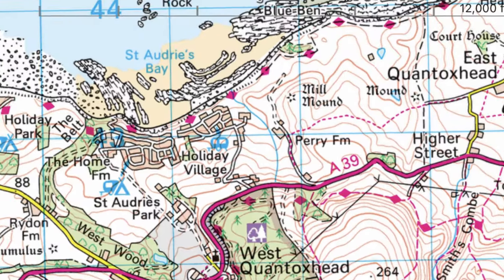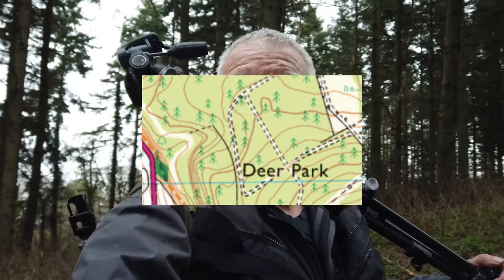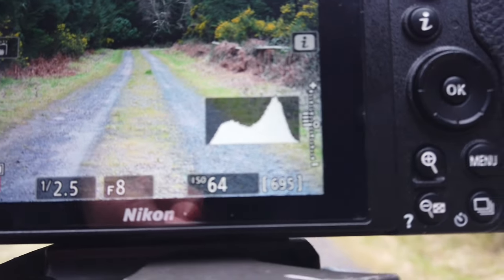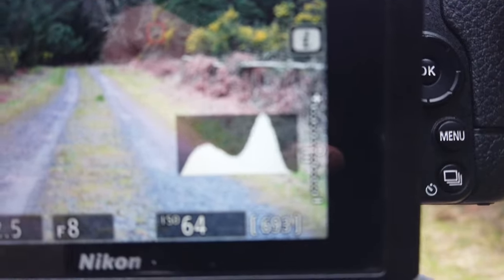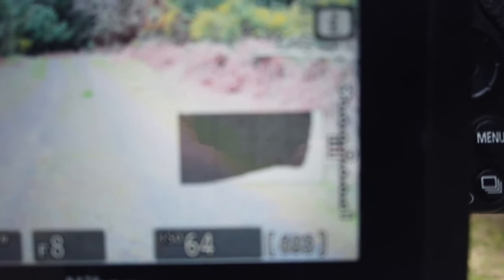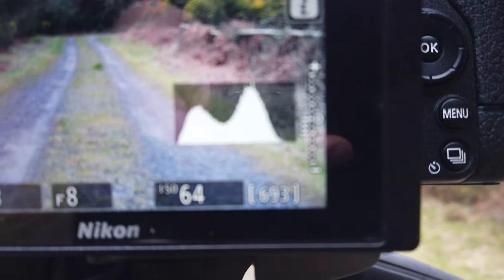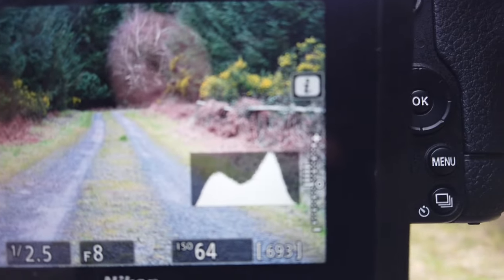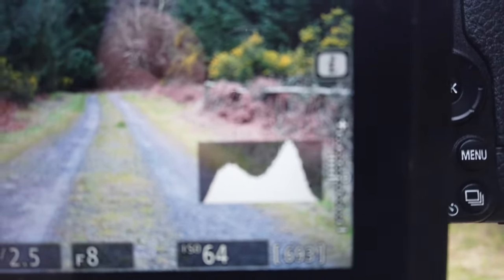Woodland Photography: Understanding Camera Metering Modes and Histograms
Join me as I venture into the beautiful Deer Wood near St Audries in Somerset, UK, for a day of woodland photography. In this video, I will explore the stunning scenery and capture some of the magic of the forest, while also explaining different camera exposure metering modes and histograms.

Whether you're a seasoned photographer or just starting out, understanding exposure is crucial for creating stunning photos in any lighting condition. I will start by discussing the the various metering modes available on most cameras, such as spot metering, center-weighted metering, and matrix metering.

I will then talk about histograms, which are graphical representations of the brightness levels in an image. By understanding histograms, you can quickly assess whether your photo is properly exposed and adjust your settings accordingly. We'll show you how to read histograms and use them to fine-tune your exposure for the best possible results.

Throughout the video, I will  share my own tips and tricks for capturing the beauty of the forest, including composition, framing, and using natural light to your advantage. So come along for the journey and learn how to take your woodland photography to the next level!

Equipment:
Nikon D810
Nikon D7000
Nikon 24/80mm
Nikon 50mm
Nikon 300mm
Nikon 70-300mm VR ID
Cokin Filters
Nisa Filters
Manfrotto tripod
Godox Ad600
Godox triggers
Mavic Mini